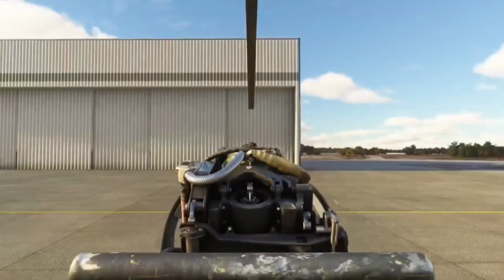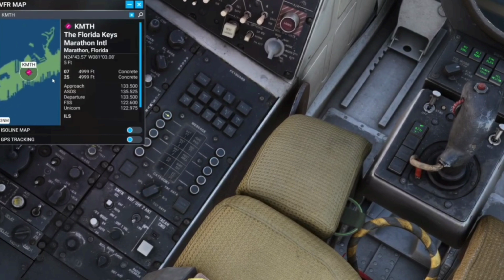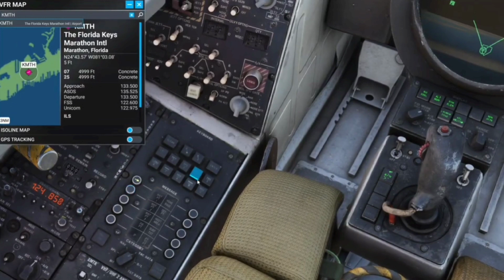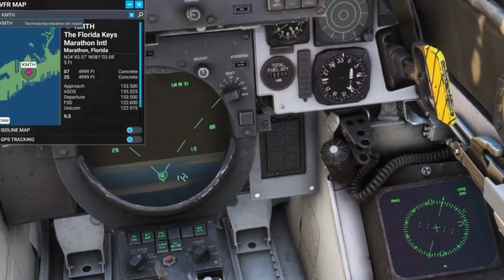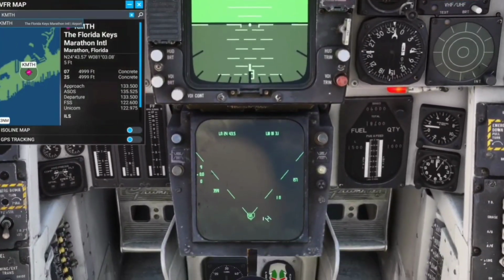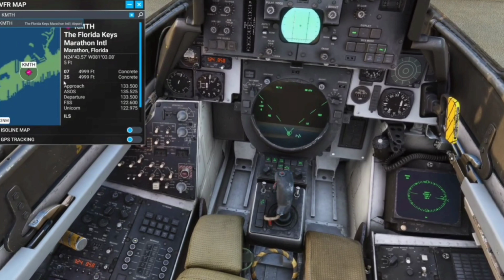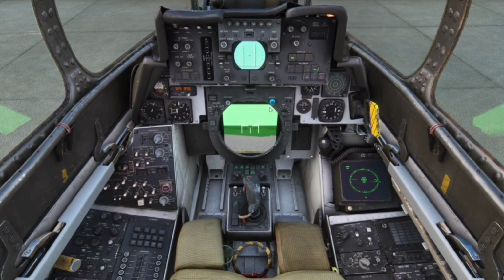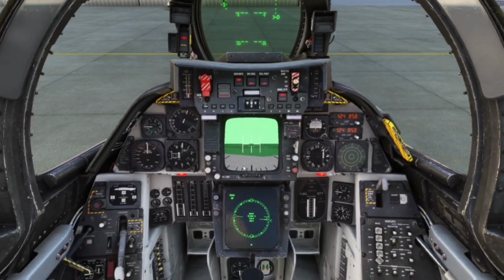MSFS 2020 F-14 HOW TO USE TARGETING CAMERA & ENTERING WAYPOINTS FROM RIO SEAT. REMAKE.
MSFS 2020 HEATBLUR F-14 HOW TO USE THE TARGETING CAMERA AND ENTERING WAYPOINTS FROM THE RIO SEAT. VIDEO REMAKE.